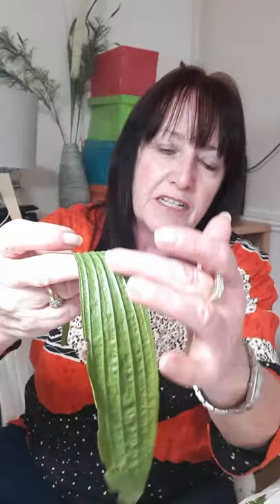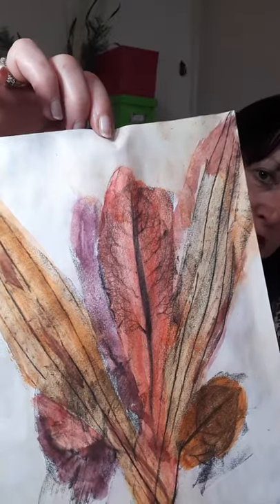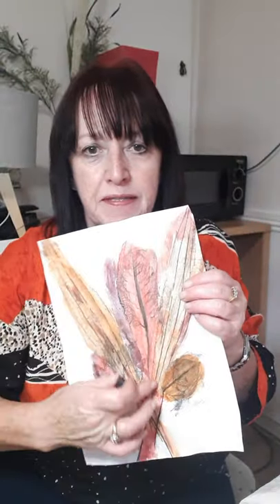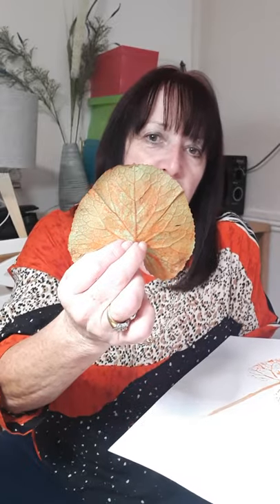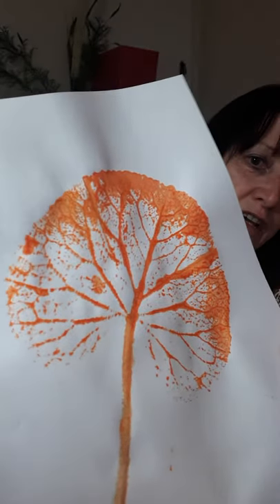InSight - Saturday Arts Club with Deirdre Meehan Buttimer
Welcome to the Saturday Arts Club! Join artist Deirdre Meehan-Buttimer this week at the Saturday Arts Club a weekly online art workshop for all ages! With special thanks to Deirdre Meehan-Buttimer.